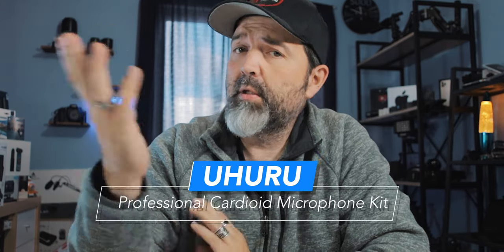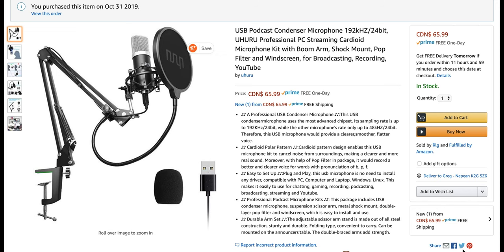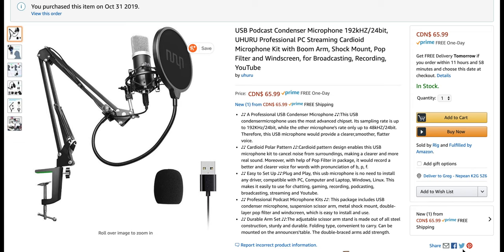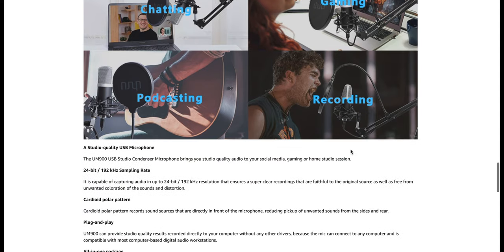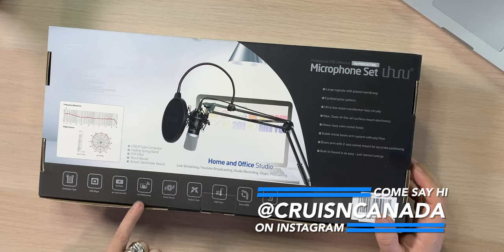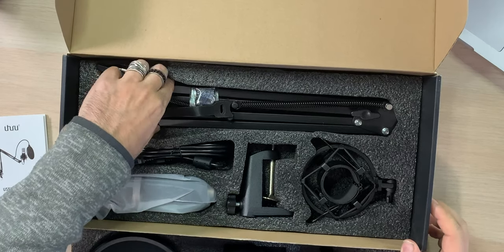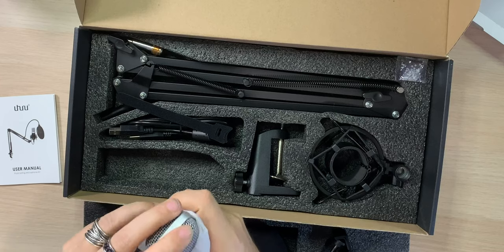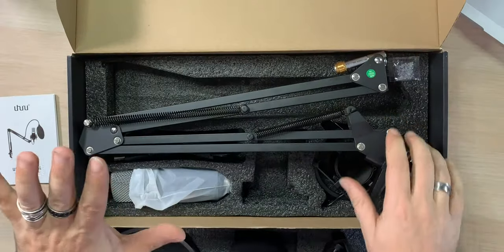UHURU Professional Cardioid Microphone Kit | Best Starter Mic Kit?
Looking for a great starter Microphone Podcast Youtube starter kit?  Well, this may be the one.  We do a quick unboxing and check out what this mic kit comes with and how it sounds.  What can we expect from the UHURU Professional Cardioid Microphone Kit?

Camera & Camera Lens I Use:
Canon 10-18mm
Canon EOS M100
Tamron 15-45mm
Canon EOS T2i
Canon 18-55mm
iPhone XR

Camera Gear